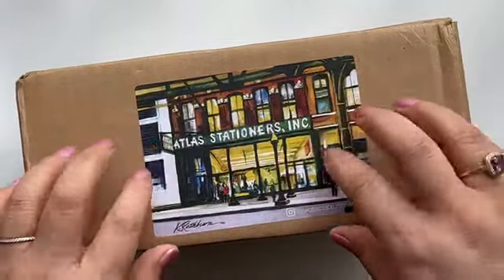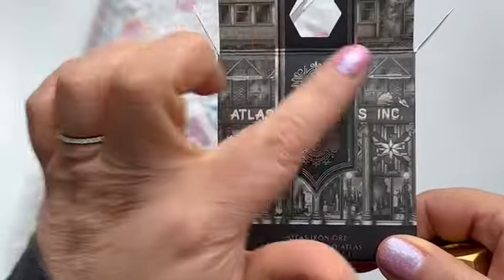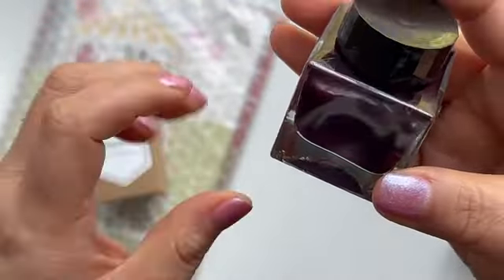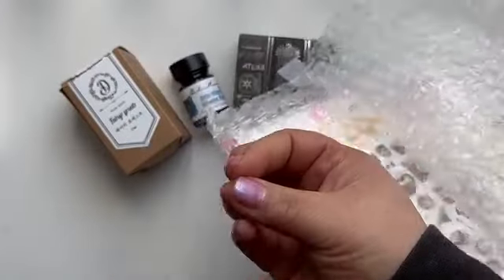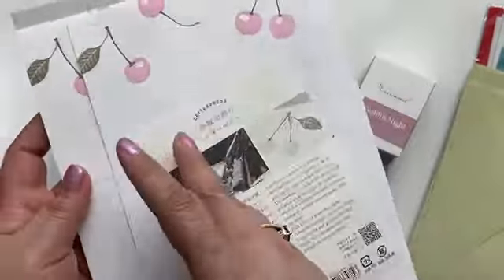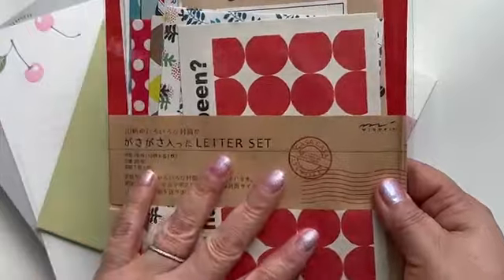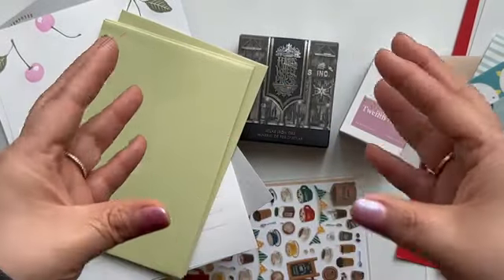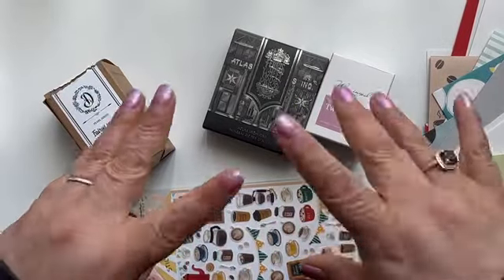Special Announcement @atlasstationers1939 | @ferriswheelpress3796, midori, dominant industry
Hi Friends!! Super excited to share the new with you all!!

Athletic Greens - Receive one year supply of Vitamin D3+K2, plus 5 free AG1 Travel Packs